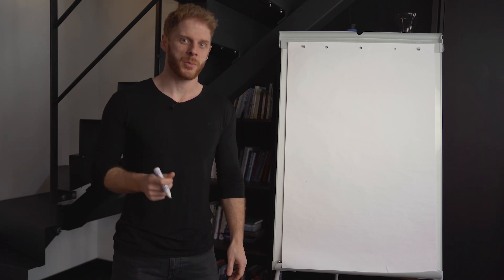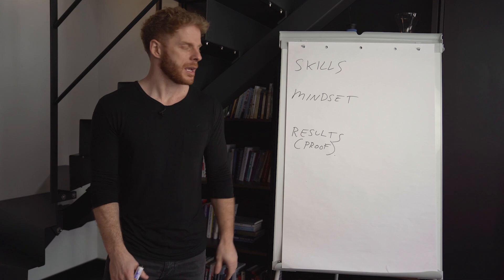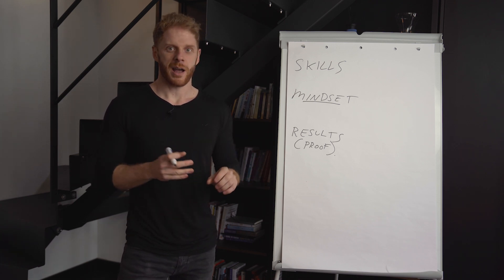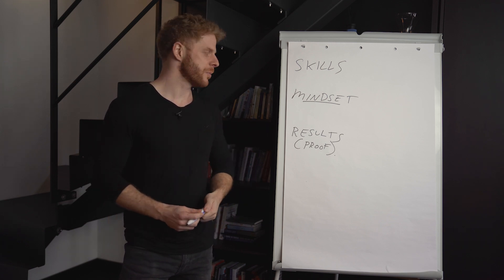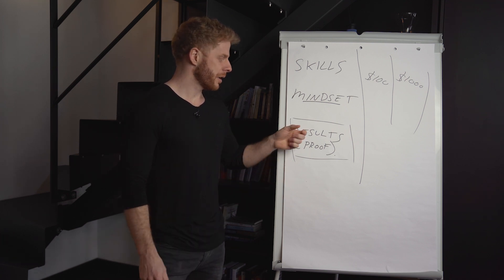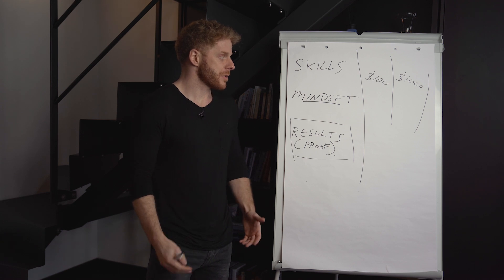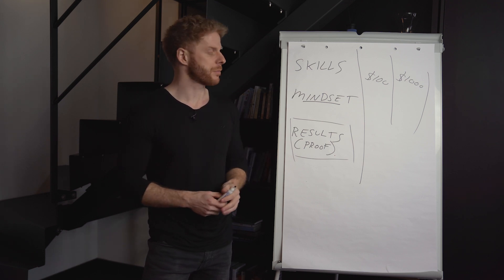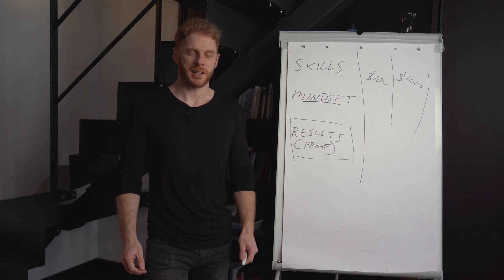The 3 Pillars of Closing Massive Sales